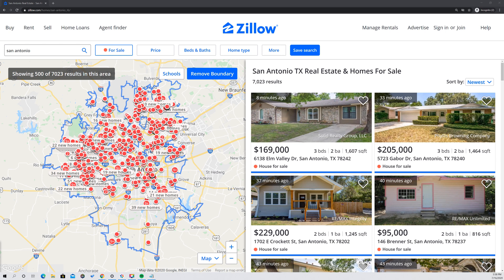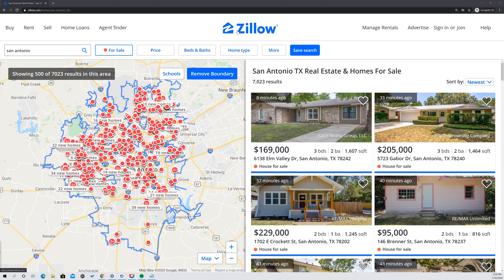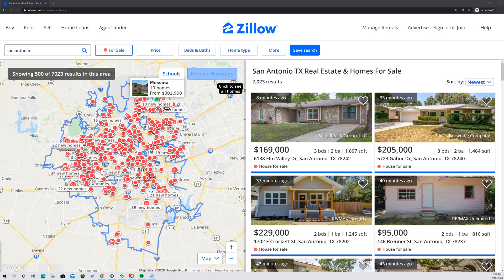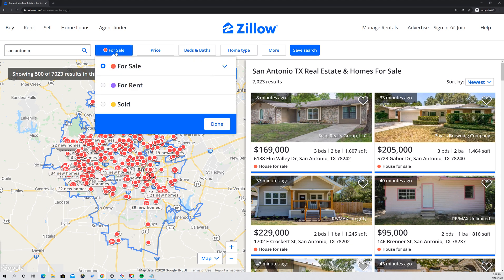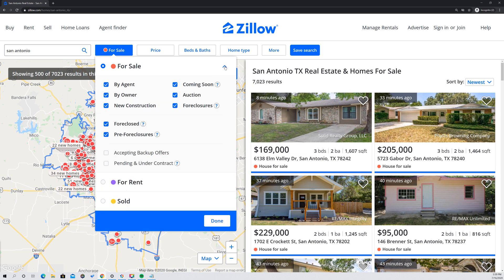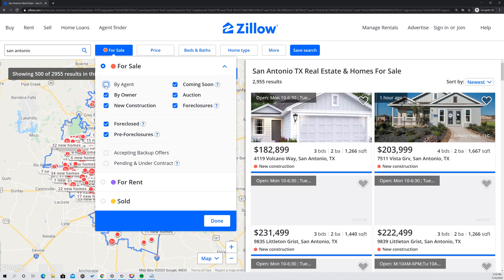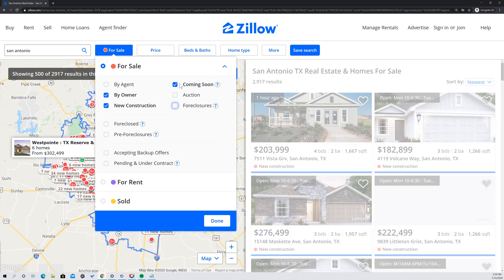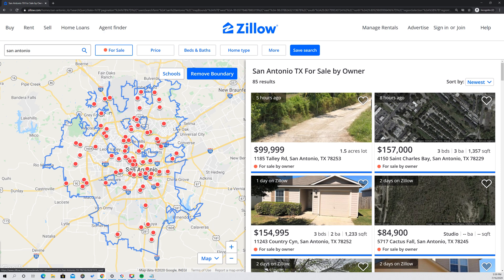How To Search For Sale By Owner On Zillow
This tech tip will teach you how to filter homes on Zillow to see them only by the owner.

This is a great way to find deals and negotiate directly with the owner.